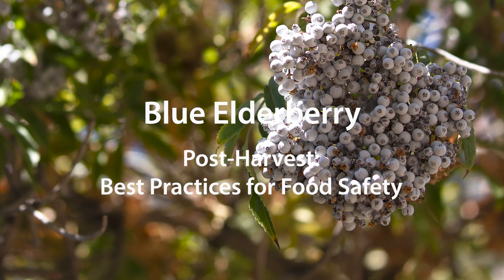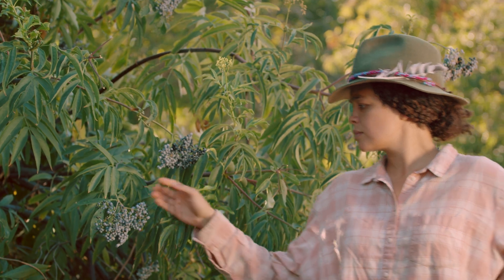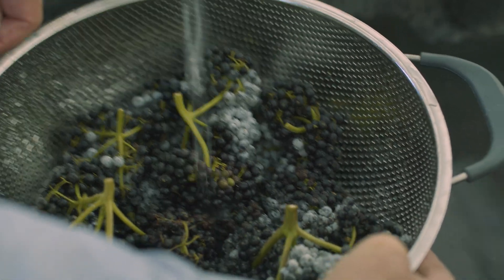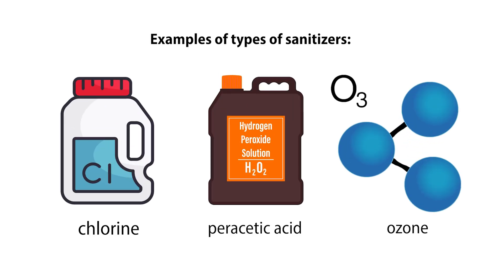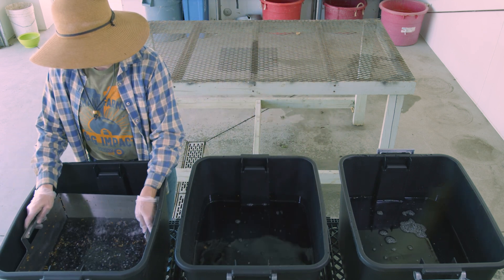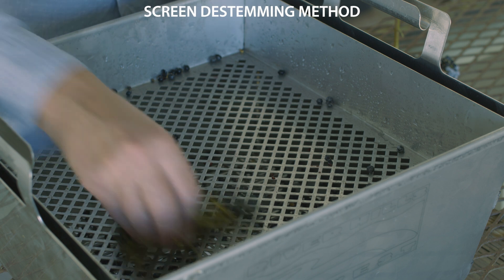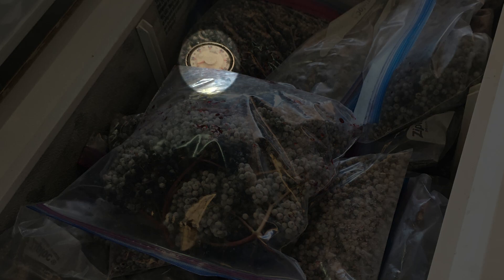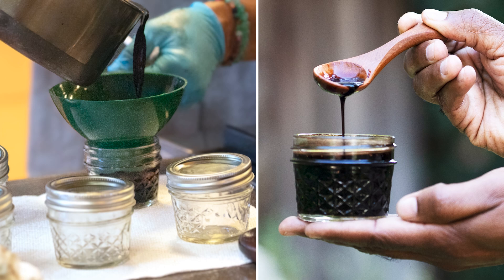Blue Elderberry: Post Harvest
Blue elderberries are an emerging crop in California. More and more farmers and land stewards are including it in hedgerow plantings as a way of increasing biodiversity on agricultural landscapes. Given the strong interest in using elderberry in value-added products like syrups, jellies, tinctures and teas, it is important that harvesters and processors understand how to minimize food-borne risks in the harvesting and processing of this crop.

This video series will show viewers the what, when, and how of safely harvesting elderberries and food safety considerations from before you harvest to immediately after harvest. This video is the first in a series of four, and focuses on post-harvest best practices for food safety.

Presented by the UC Agriculture and Natural Resources Sustainable Agriculture Research and Education Program (SAREP) and UC Davis Food Science and Technology.